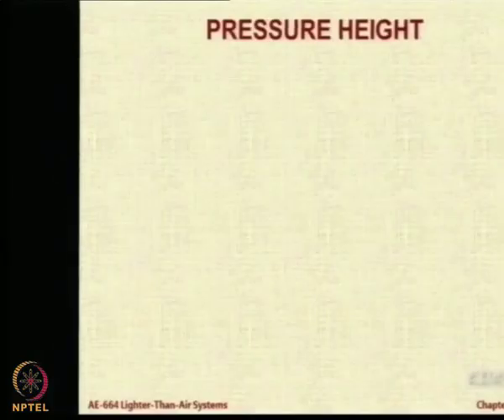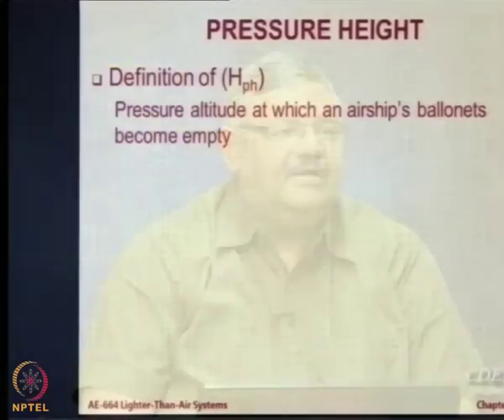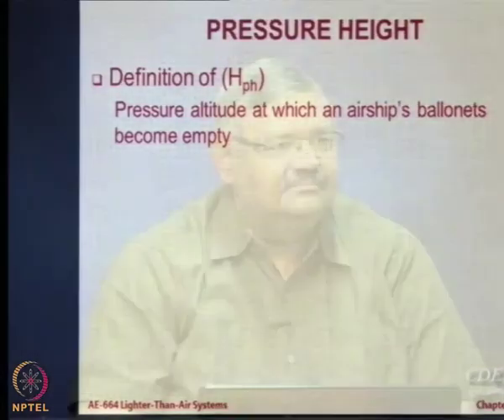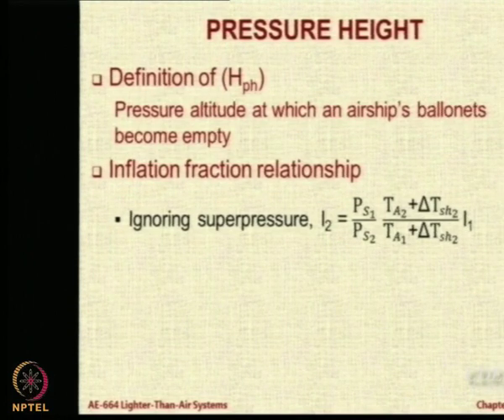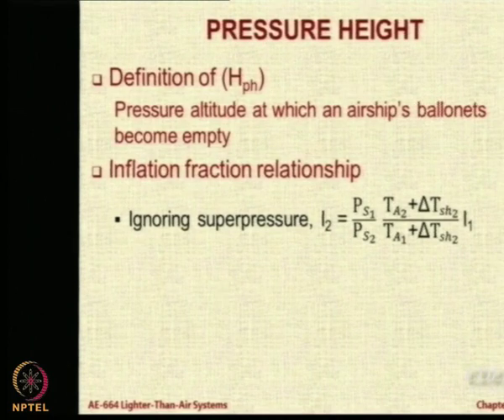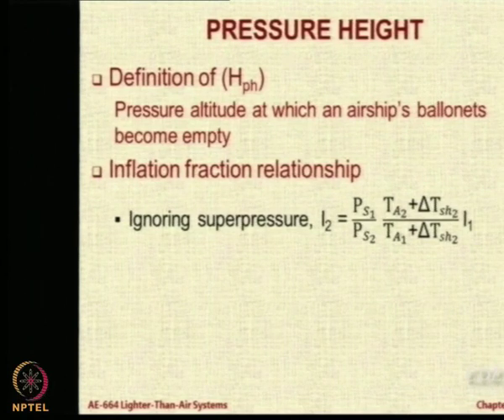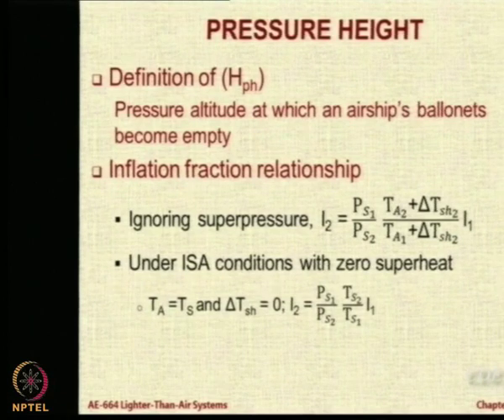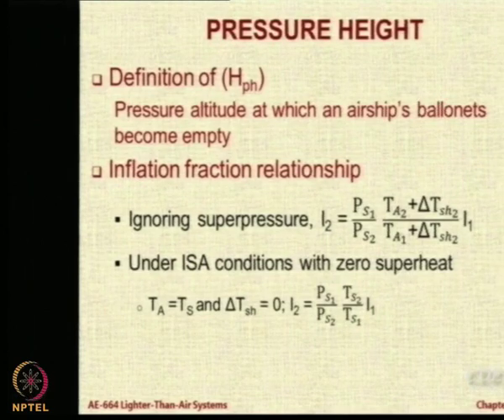Lecture 52: Pressure Height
Definition of Pressure Height, Inflation Fraction relationship, Pressure Height and Ground level Inflation Fraction